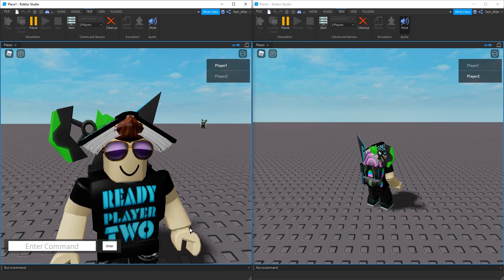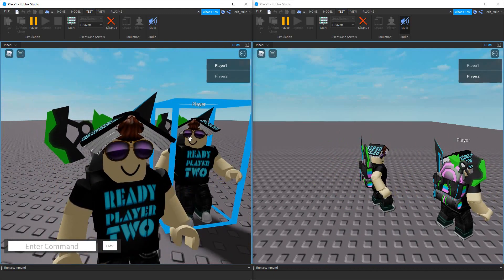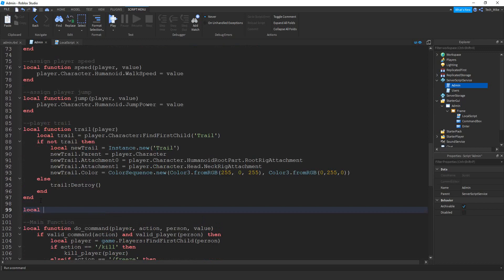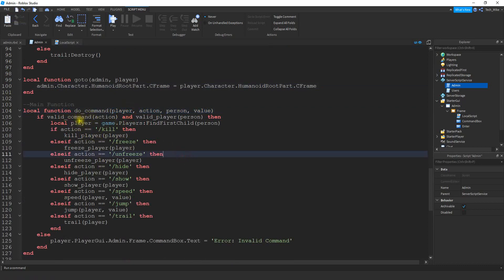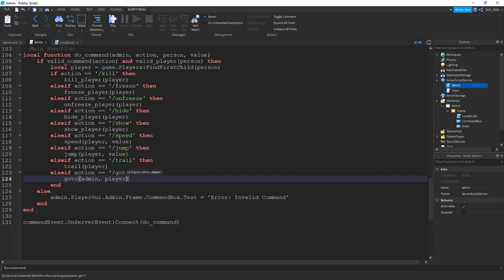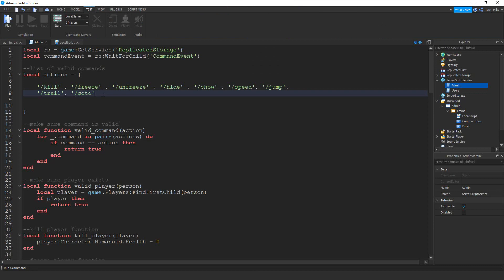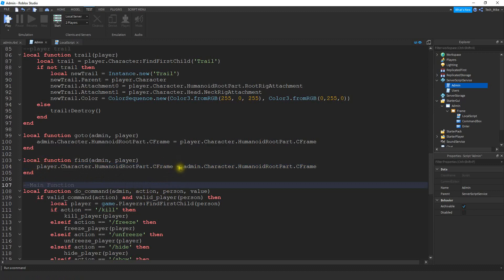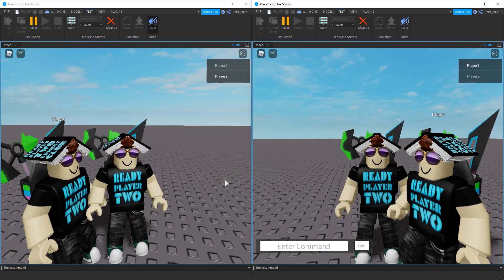How to Make Admin Commands 7 (Teleport) - Roblox Studio Tutorial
In this video we continue the series on how to add admin commands to a roblox studio game! This time we create two more commands to add to our list that can used for teleportation. One command can bring the admin to any player in the game and the other can be used to bring any player in the game to the admin!